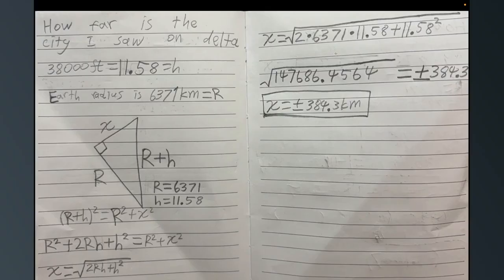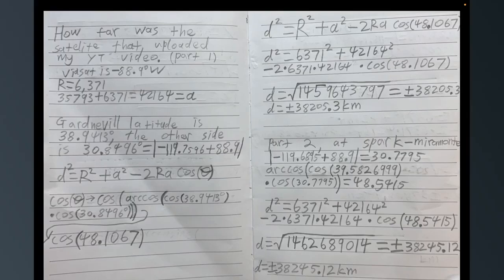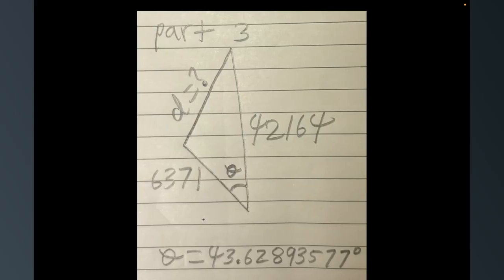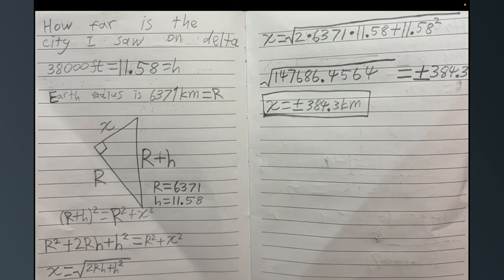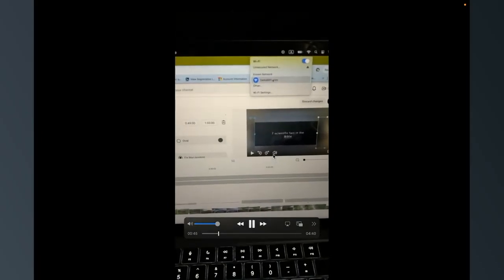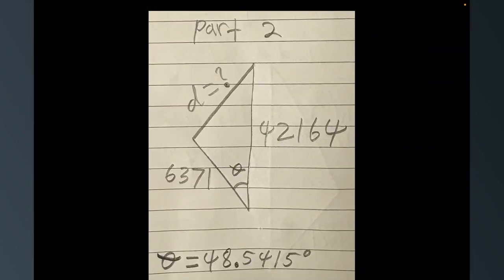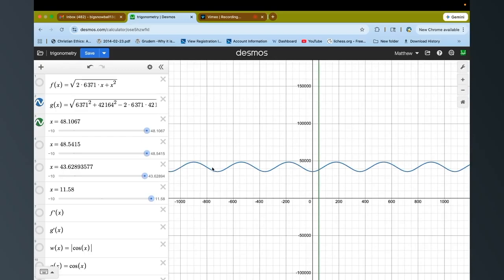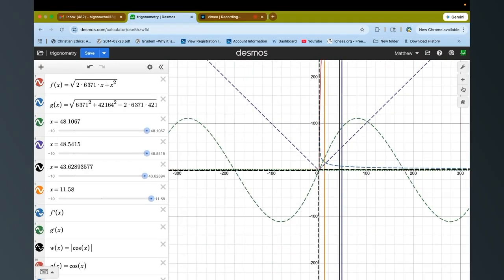Pie day is about math!